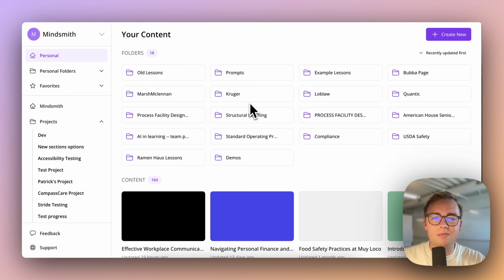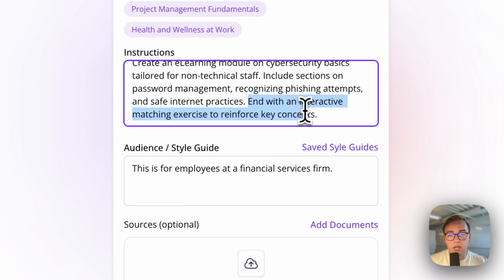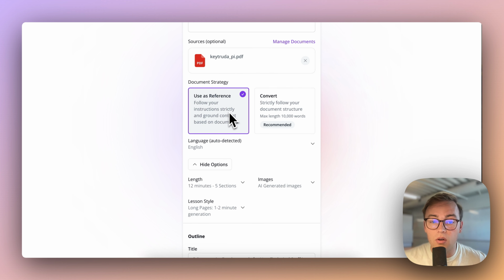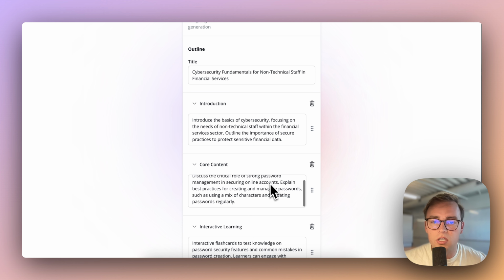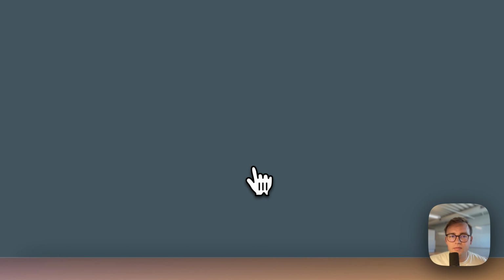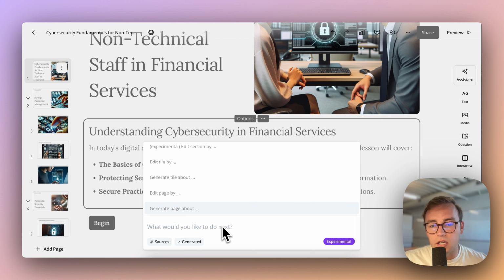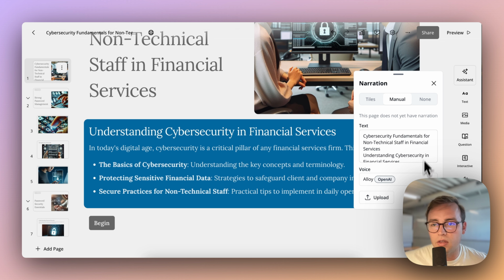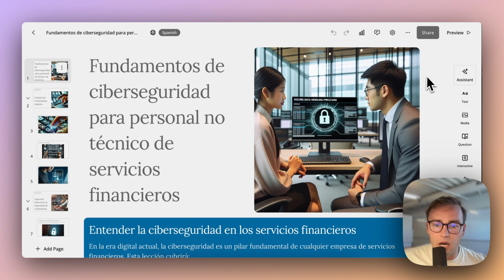Mindsmith Demo June 2024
A full demo of Mindsmith.